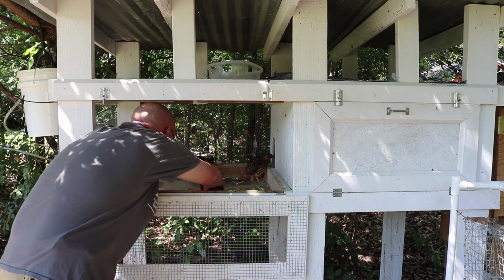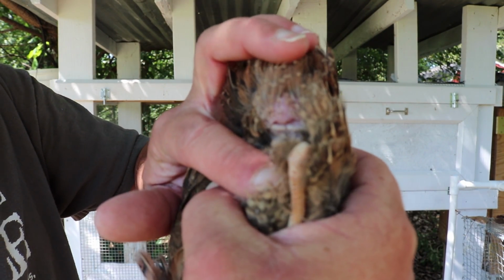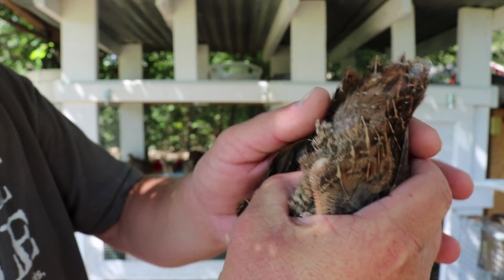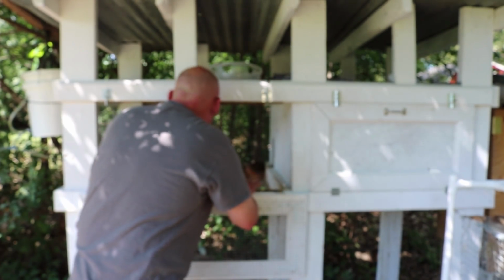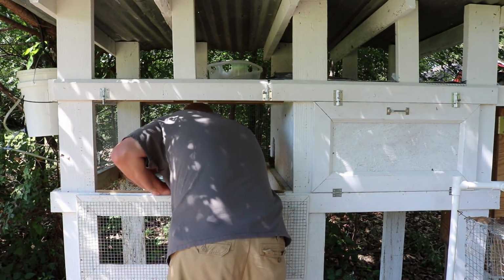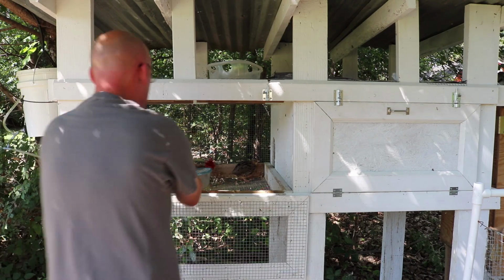Culling Extra Roosters and How to Pick Which Ones to Keep - The SR Quail Update 8-28-17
I have way to many roosters and I need to cull some of them.  I often get asked how I pick which roosters to cull so I put together this video to give my thoughts on the topic.